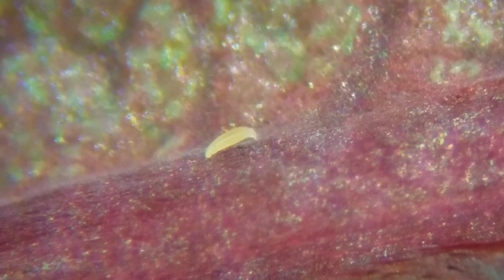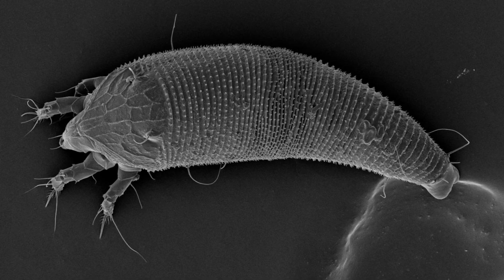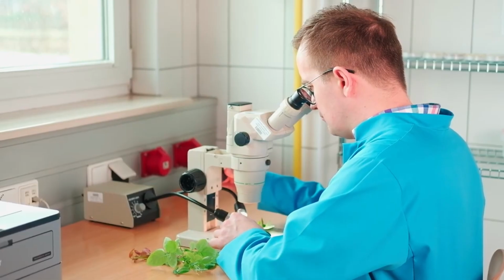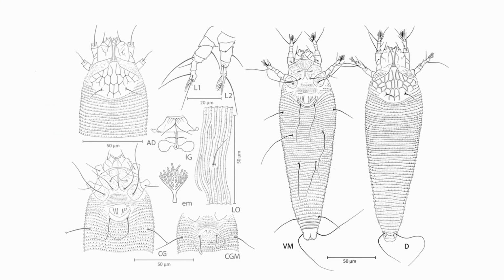Rose rosette virus: vector is the key to combat the disease